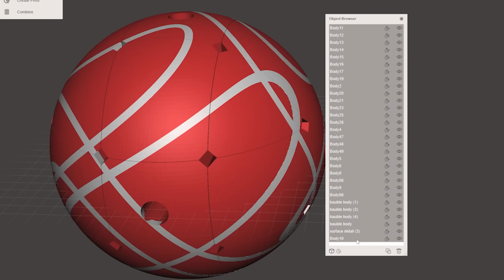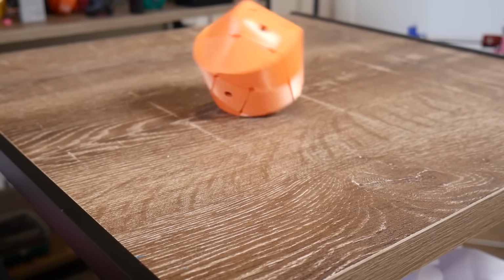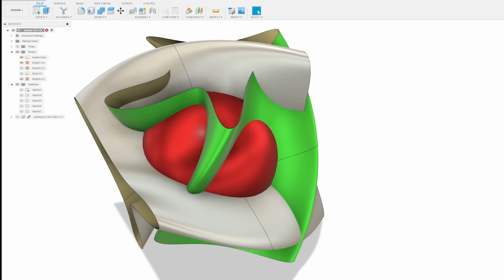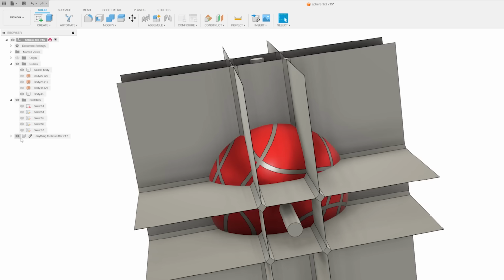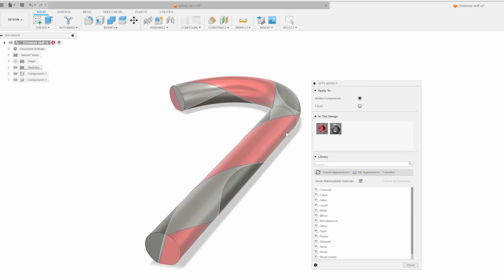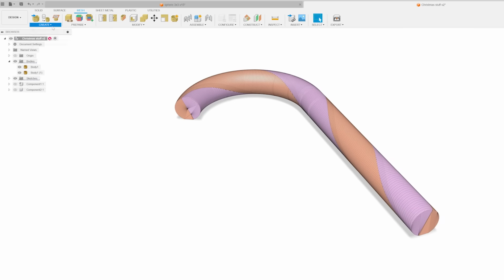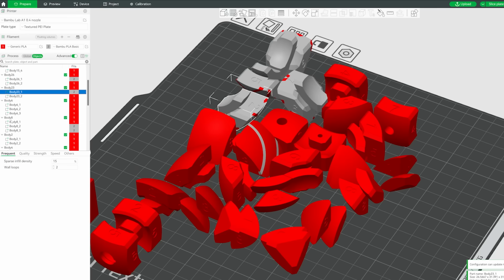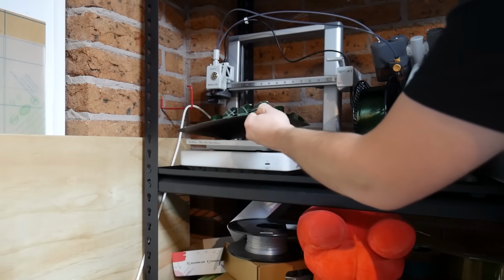I 3D Printed a Christmas Bauble Rubik's Cube (and I can't solve it 😭)